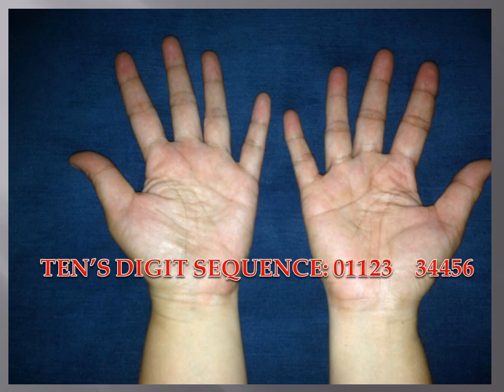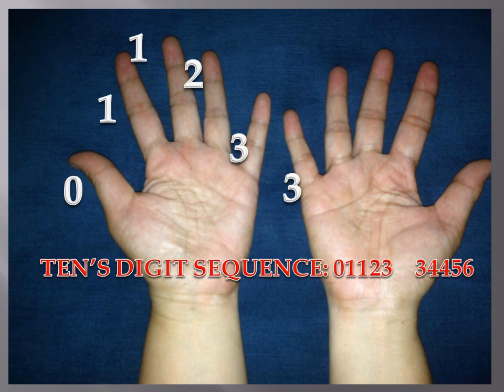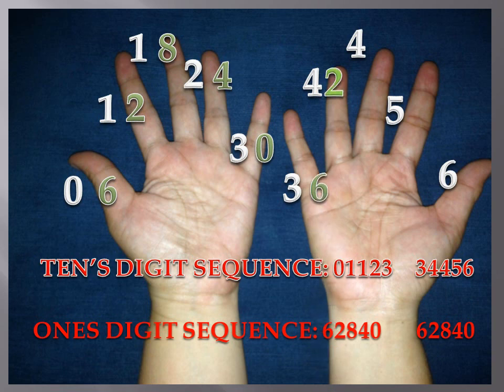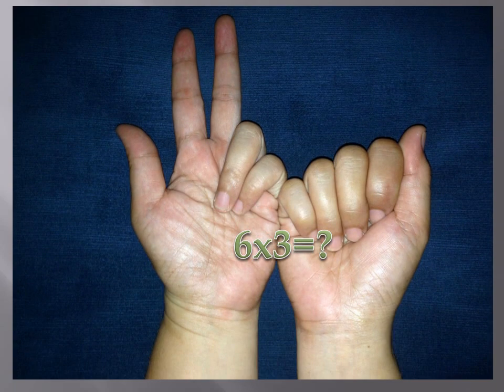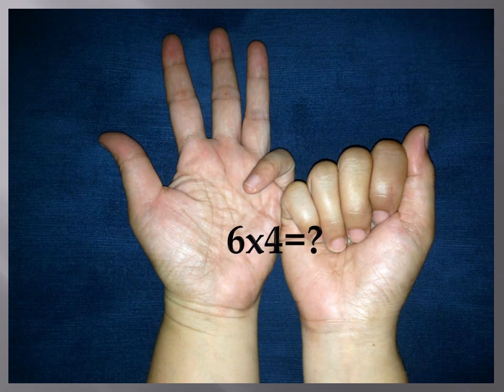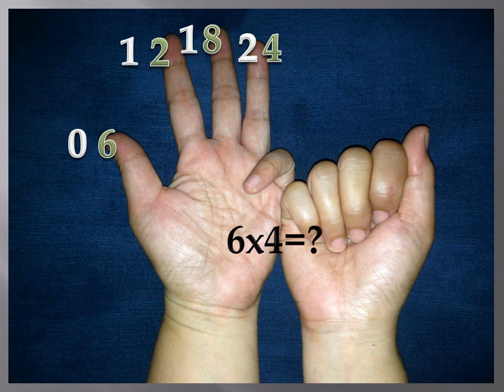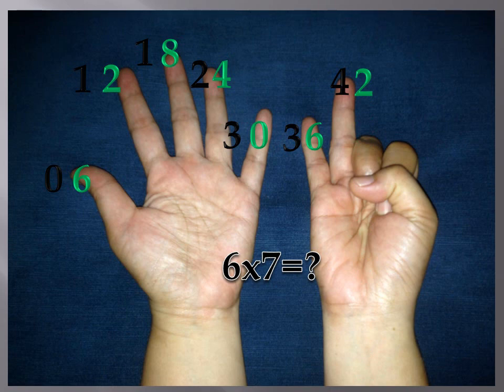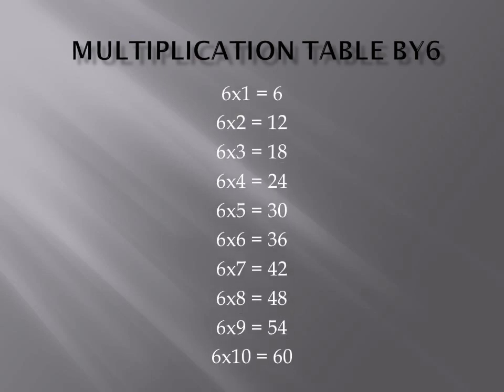FINGERSTYLE MULTIPLICATION BY 6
GOD IS GREAT, GOD IS GOOD. THESE ARE THE REASONS WHY WE LOVE TO SHARE VIDEOS LIKE THIS. WE LOVE TO SHARE OUR KNOWLEDGE TO ALL KIDS, BECAUSE IT IS WHAT WE LOVE TO DO AND IT IS WHAT IS RIGHT TO DO. JESUS IS GENEROUS, IF WE REALLY LOVE HIM, LET US ALL DO THE SAME THING. JESUS LOVES KIDS, WE MUST LOVE KIDS TOO...